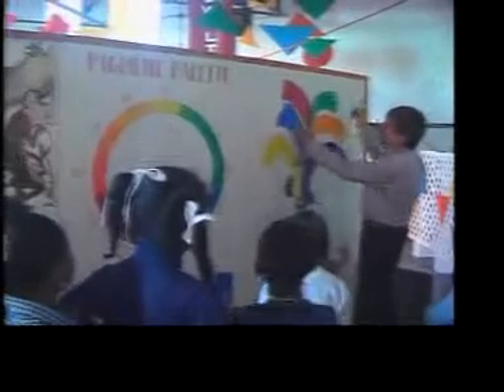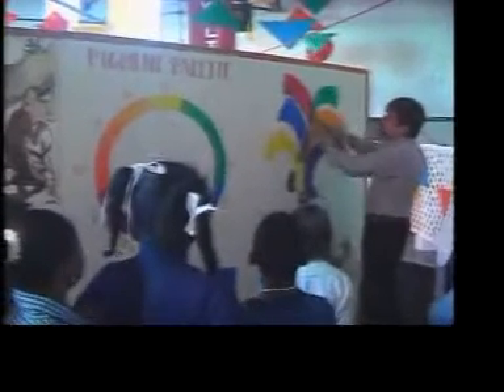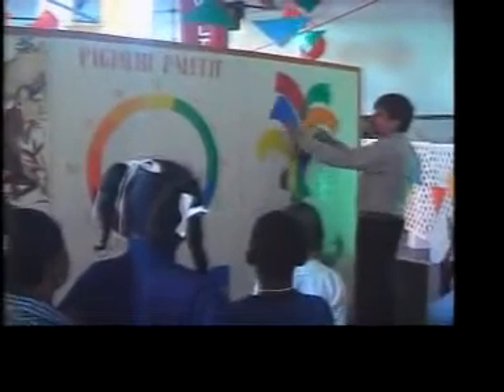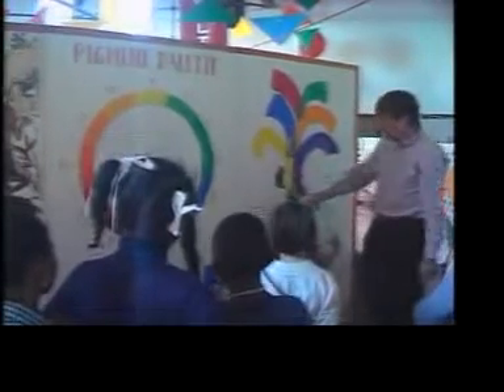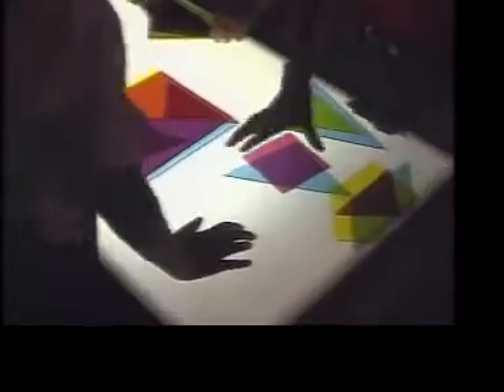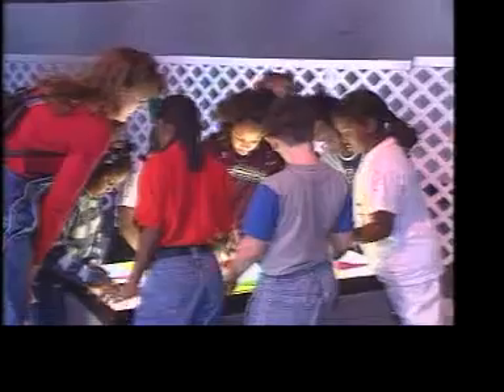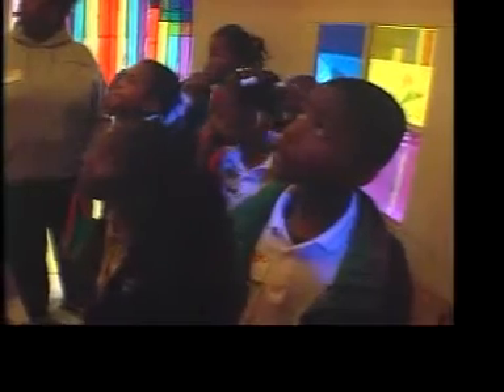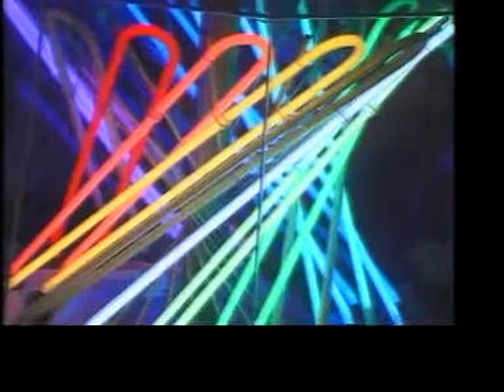Color Play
Color Play is a 2000 square foot exhibit available for rent for Children's Museums and Science Museums.